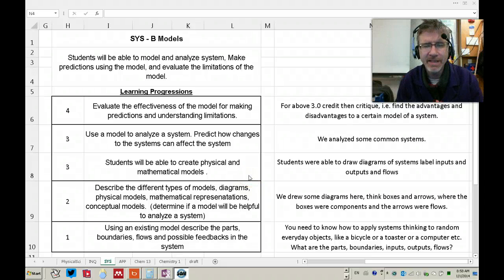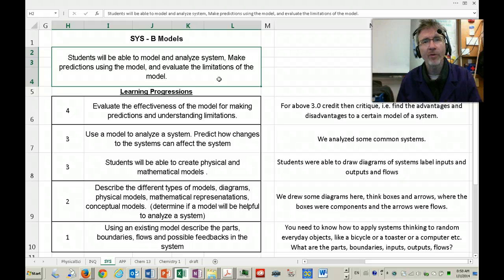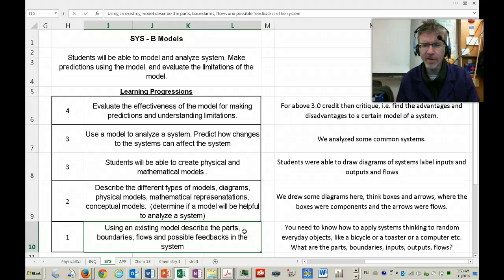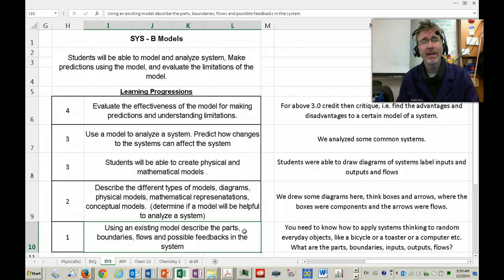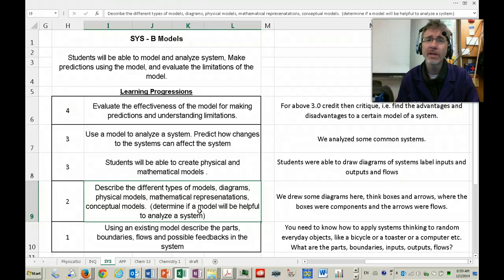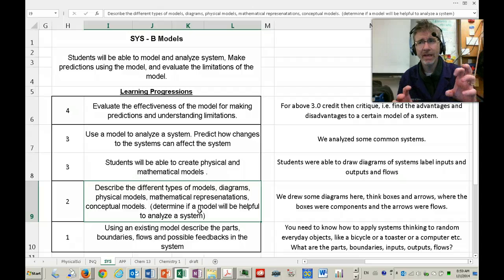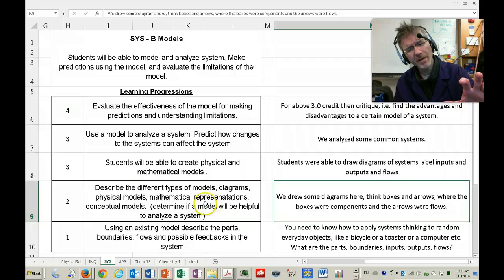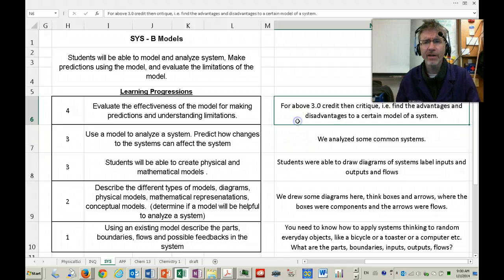SYSB Walkthrough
Walkthrough of the objective and the learning progressions for this standard.